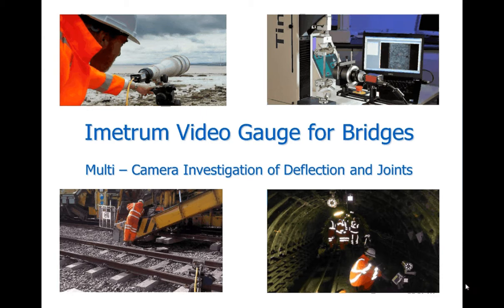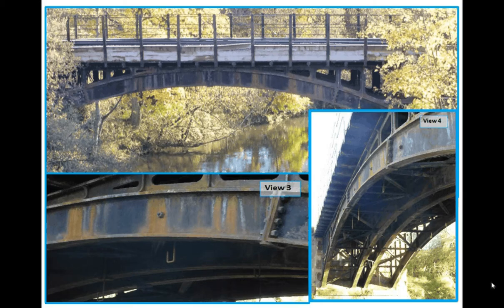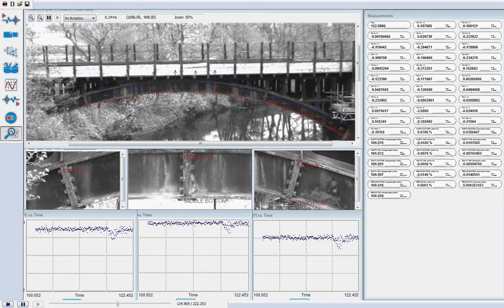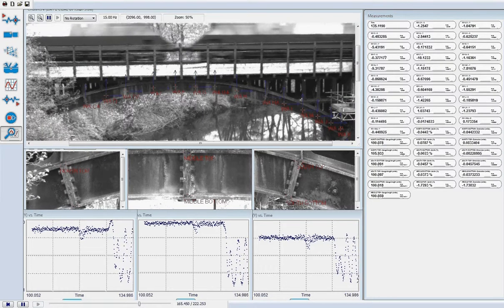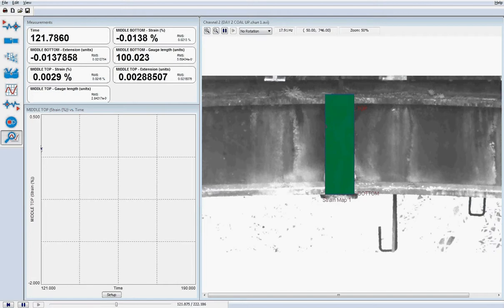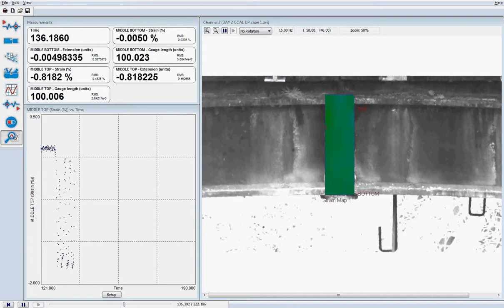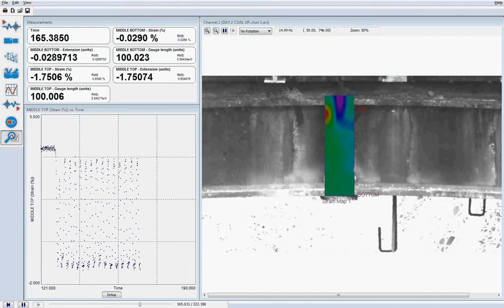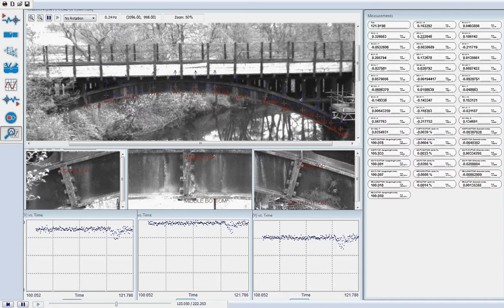Imetrum - Bridge Assessment Demo